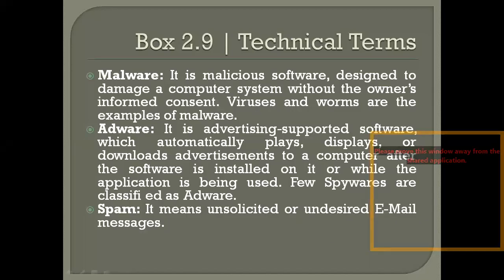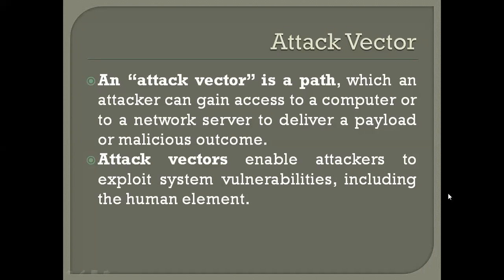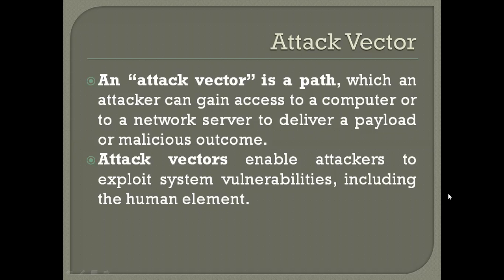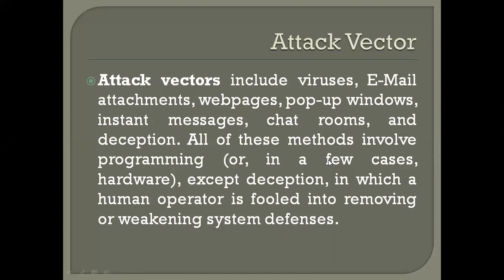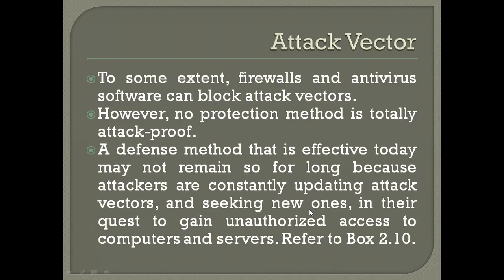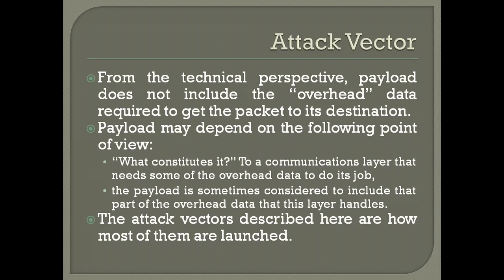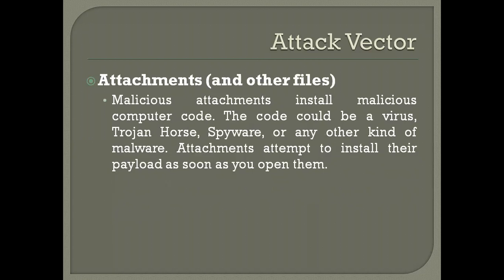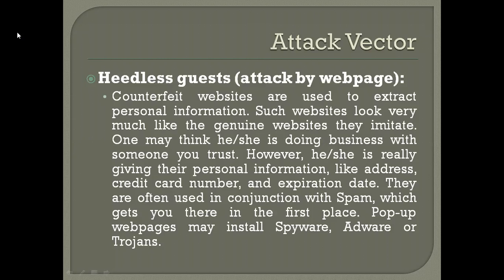CS_Botnets and Attack Vector_19.04.2021